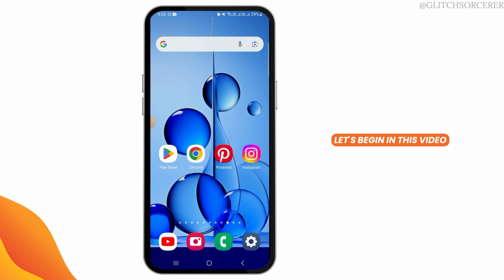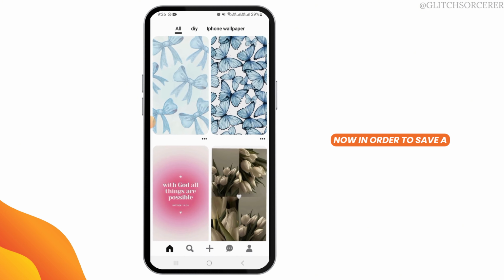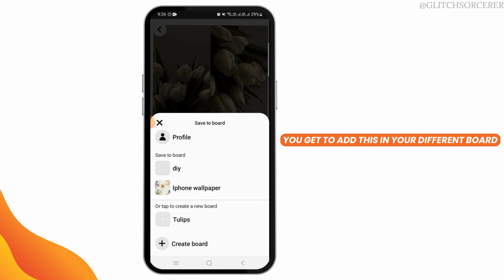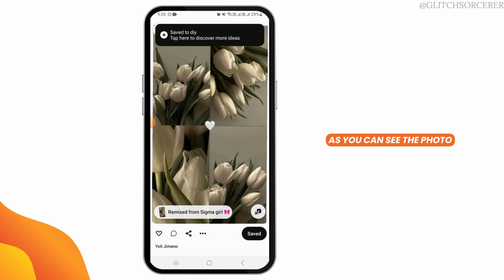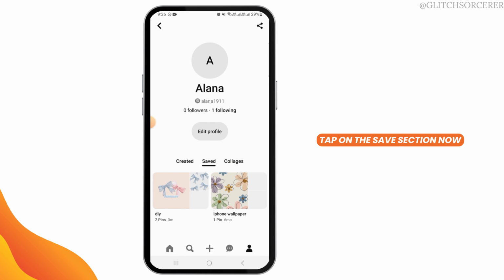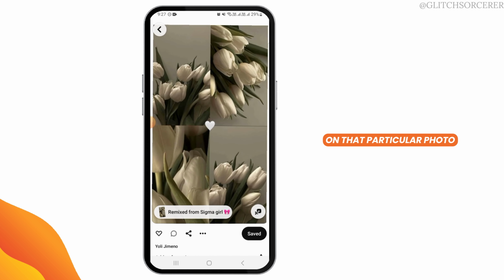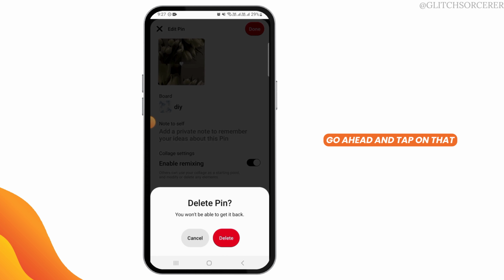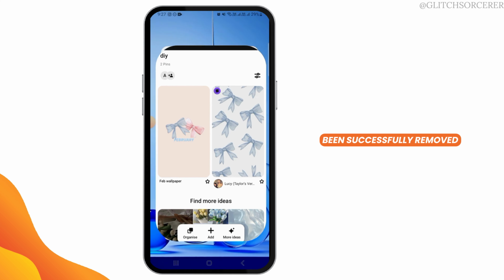How To Remove Saved Photos in Pinterest (2025)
Want to declutter your Pinterest boards by removing saved photos? In this video, we’ll guide you through the simple steps to delete saved photos or Pins from your Pinterest account in 2025. Whether you’re reorganizing your boards or removing outdated content, this step-by-step tutorial will help you manage your Pinterest account efficiently.

Timestamps:
00:00 – How to Access Saved Photos on Pinterest
00:10 – Step-by-Step Guide to Removing Saved Photos